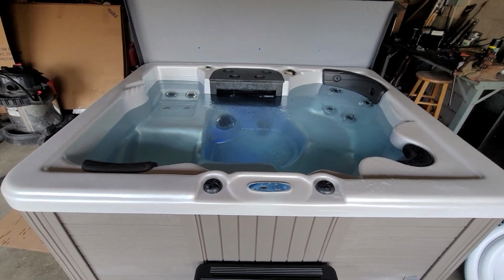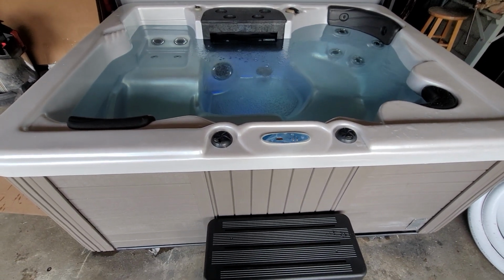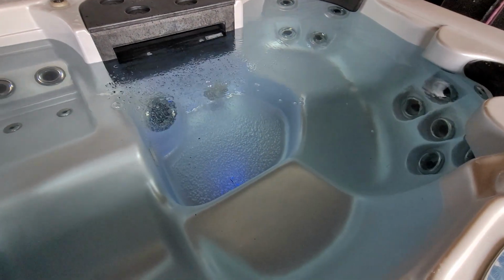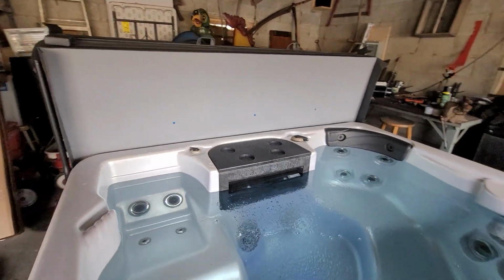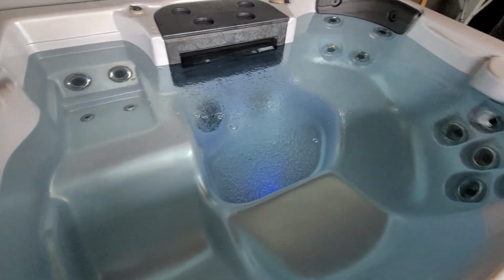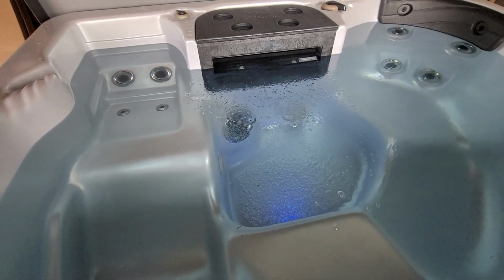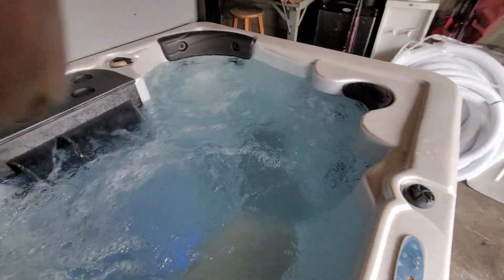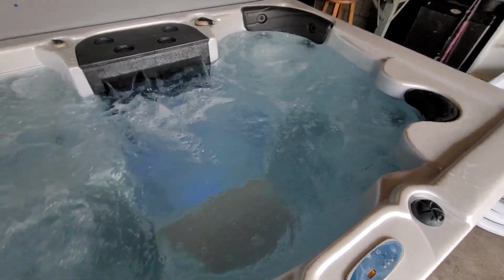Used Master Spa by Spa Guy Dave 4 Seater - Best Hot Tubs in New Jersey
Hi Everyone,
This is a 4 Seater, 66" 82", with a Lounger and 3 Bucket Seats. Beautiful Pearl Color, Gorgeous Maintenance-Free Spa Cabinet. Awesome Peformance.7 Color  LED Light. Waterfall. New Pillows, New filters, New Heater, New Spa Cover, New Spa Steps, New Cover Lifter, Chemicals, Warranty and Delivery to anywhere in New Jersey, Eastern PA, and Delaware. Killer Tub and the complete package are just $3500 for everything. If you hurry, you can be in Hot Water by the weekend.
Hopefully, you will be in Hot Water soon!
Spa Guy Dave